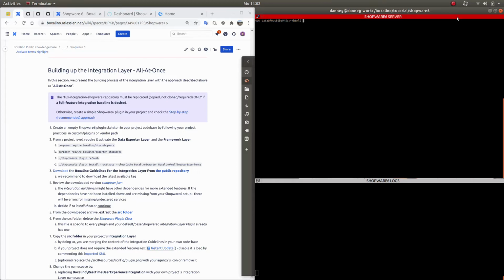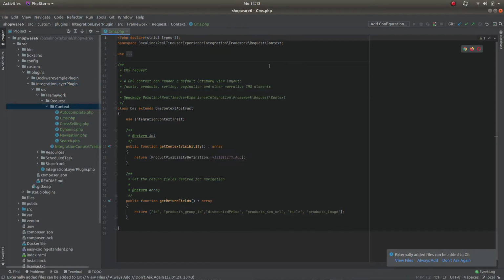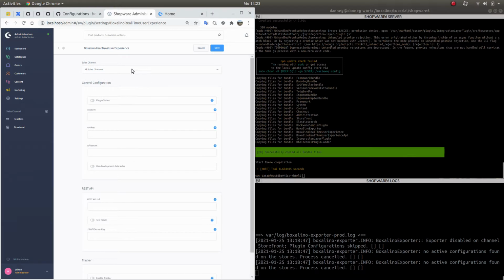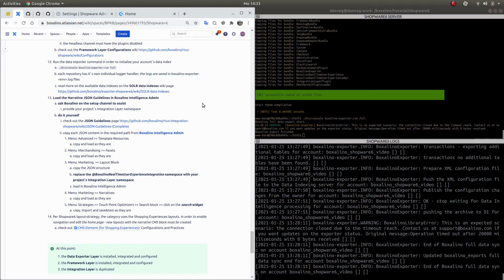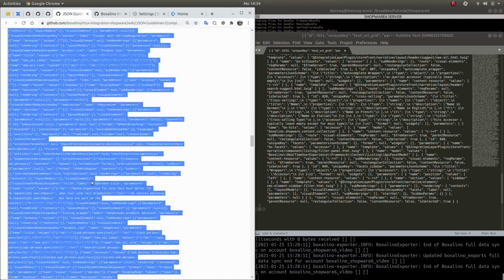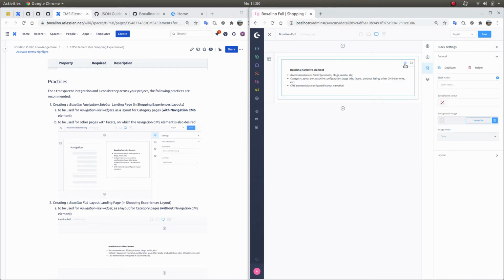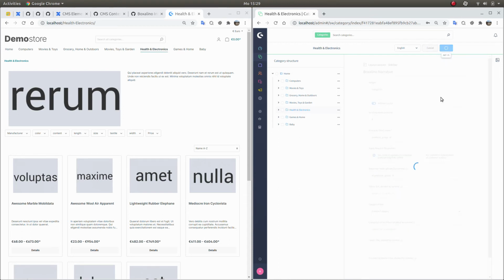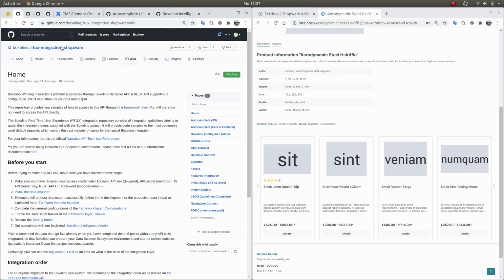Integrate your Shopware6 e-shop with the Boxalino API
This video tutorial will take you through the integration steps described in our public documentation for the All-at-Once integration strategy.

As of April 2021, the Data Exporter Layer is replaced by the Data Integration Layer. The tutorial`s configurations steps have been updated to reflect this.